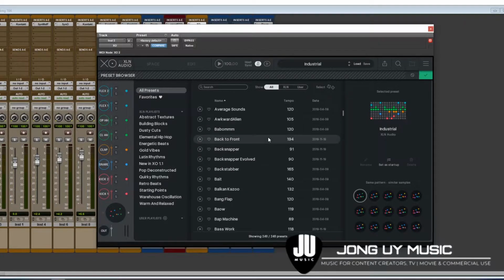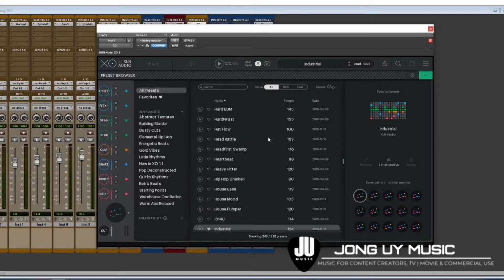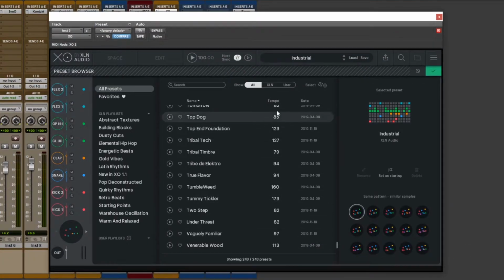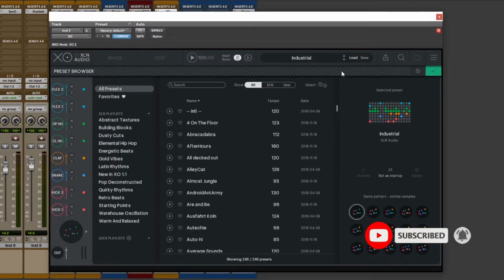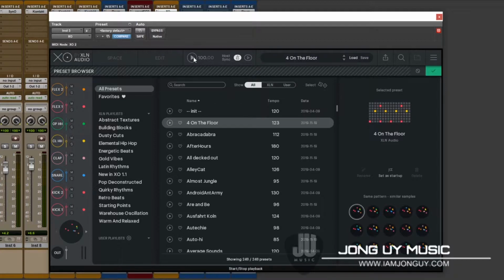XLN AUDIO XO | Song Demo and Preset Playthrough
This week on our Audio Plugin Song Demo and Preset Playthrough - XLN AUDIO XO

I made a song demo were I used these instruments & play through the different preset, so you can check out what is inside the box before you buy it.

You can also check out my JU – Begin EP, featuring eight rock instrumental tracks available at: